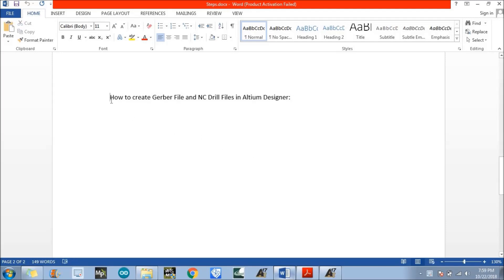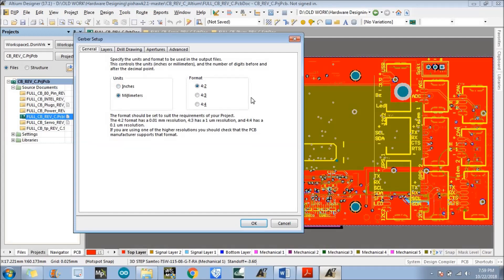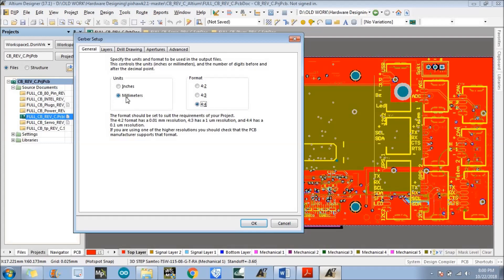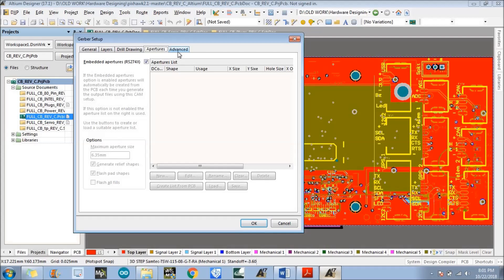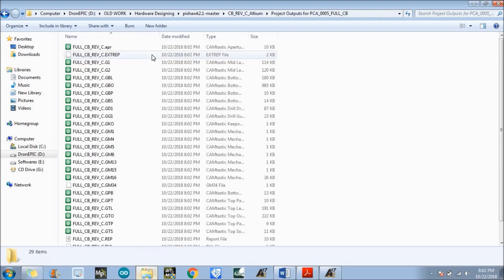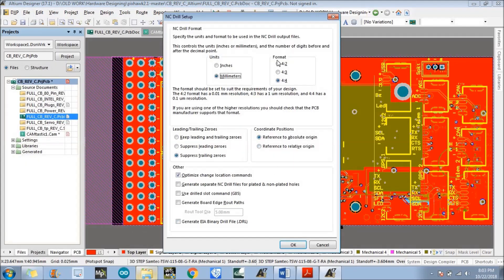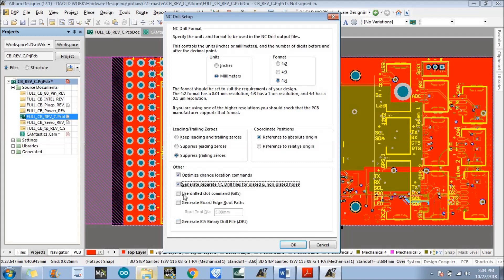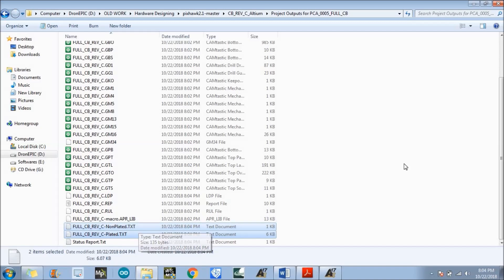How to create Gerber Files and NC Drill Files in Altium Designer